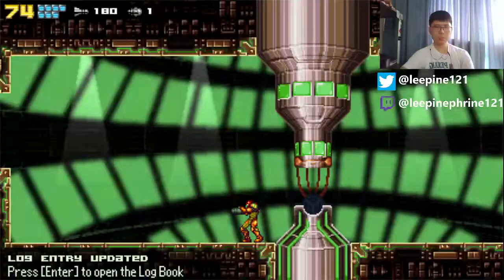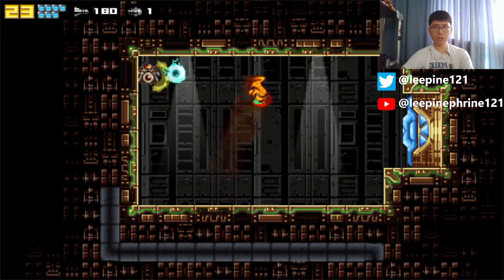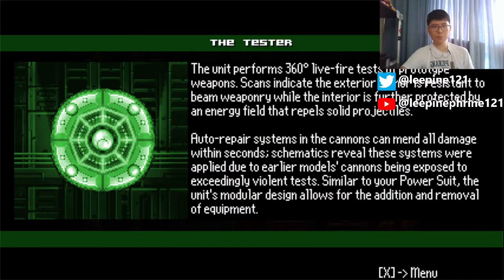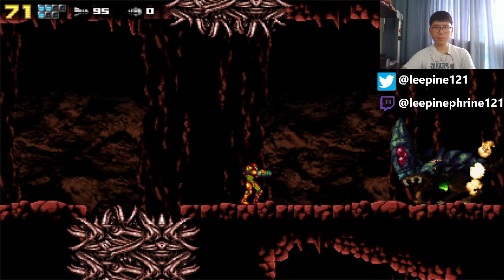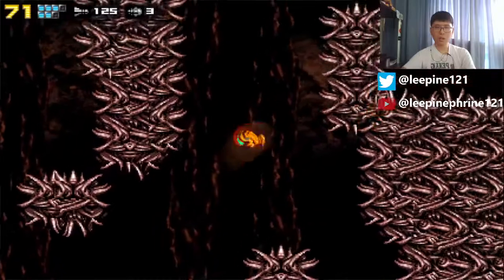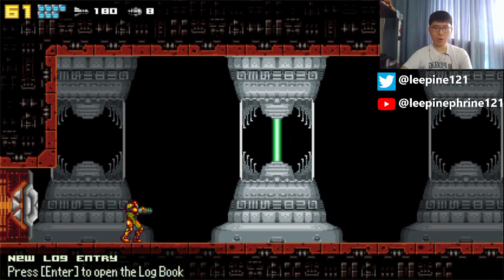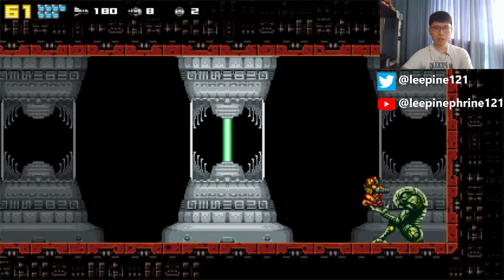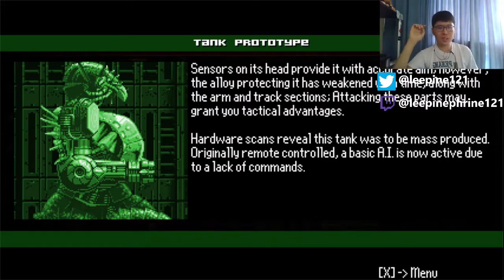Run. | Another Metroid 2 Remake (AM2R) Episode #7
"HOW TO RUN?!?!?!" - Me, 2022

Ghostofriddles